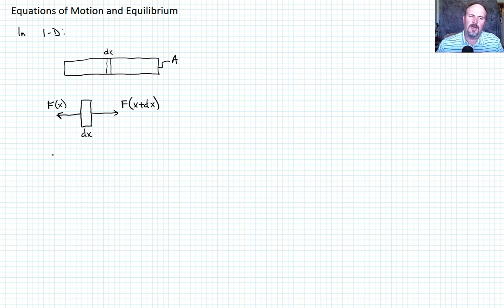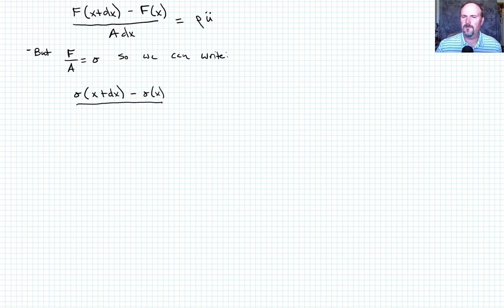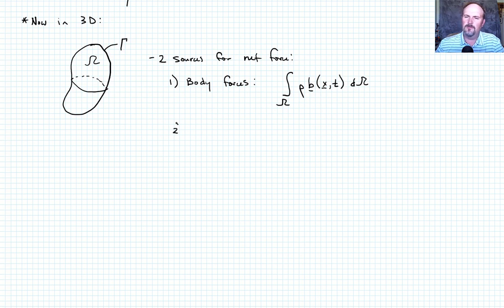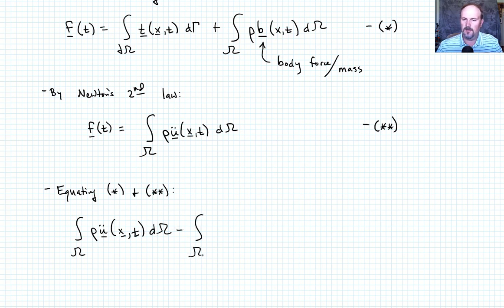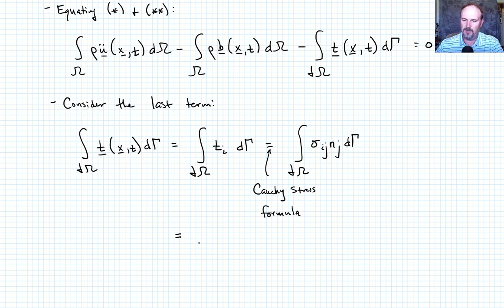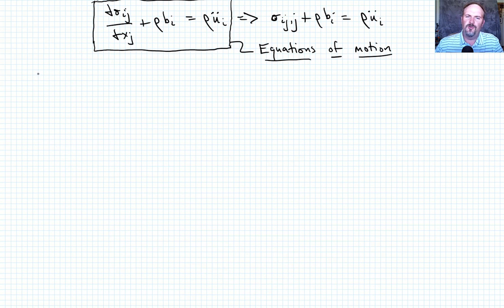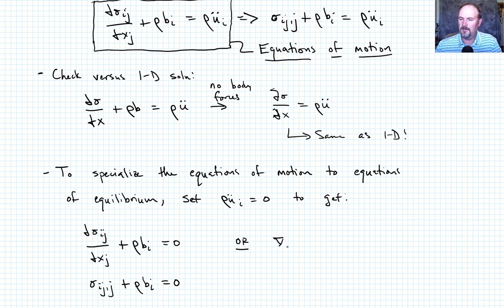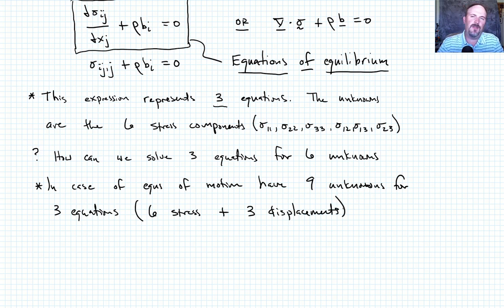1-4: Equations of Motion and Equlibrium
Develops equations of motion and equilibrium in 1D and in 3D.